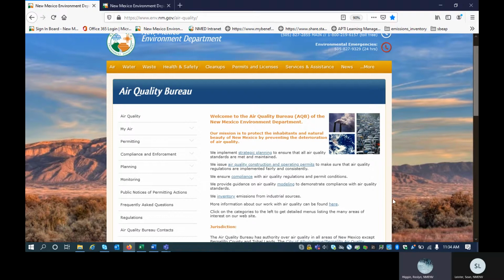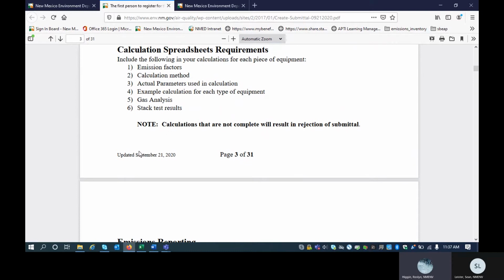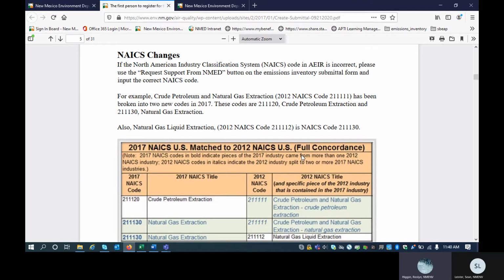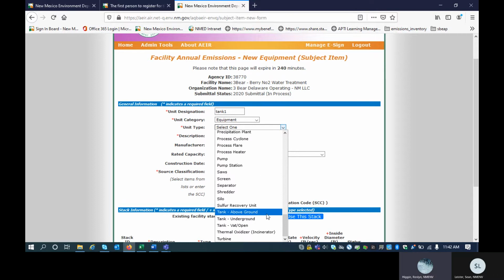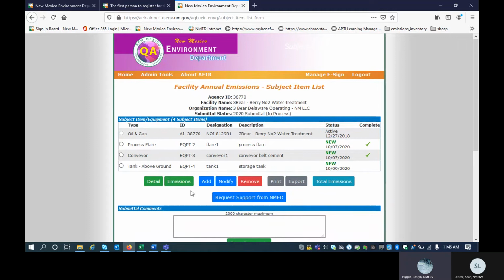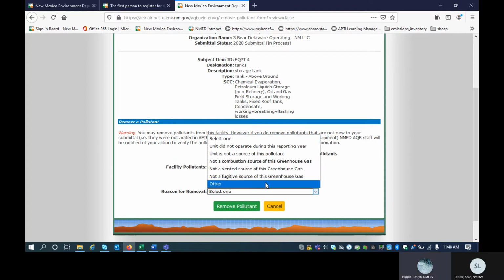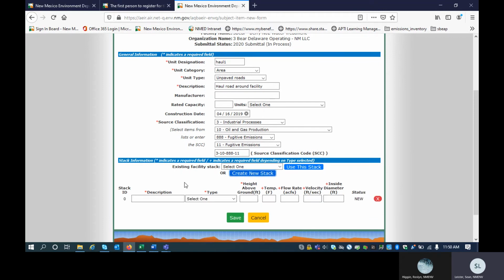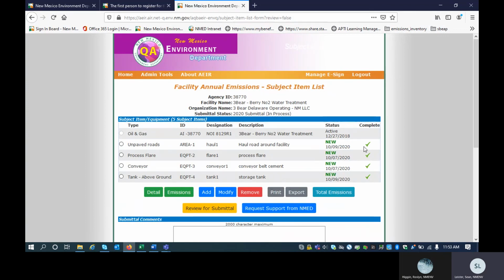2020 Minor Source Inventory: How to Add Equipment to a NOI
This training video is How to Add Equipment to a NOI in AEIR.  Sean Leister and Roslyn Higgin walk you through the steps of adding two new pieces of equipment using the online reporting tool.

The Air Quality Bureau is conducting an emissions inventory (EI) of permitted major and minor sources, excluding facilities in Bernalillo County and on Tribal Lands for emissions released in 2020.

The 2020 EI will be submitted through our Air Emissions Inventory Reporting (AEIR) web-based tool. This tool is only used to report actual emissions data for specific facilities in New Mexico.